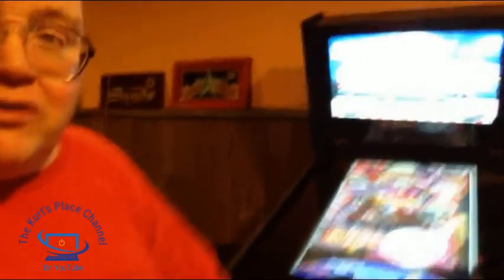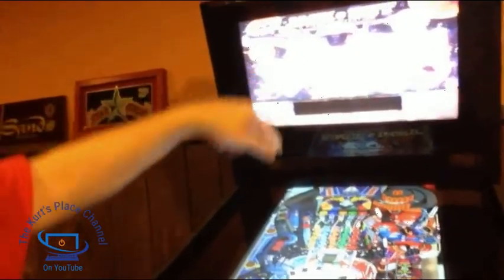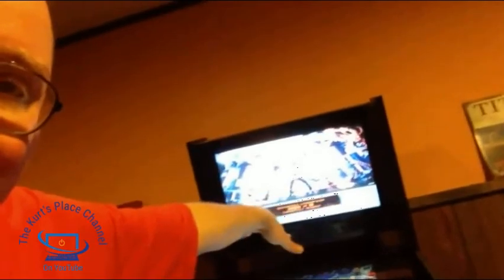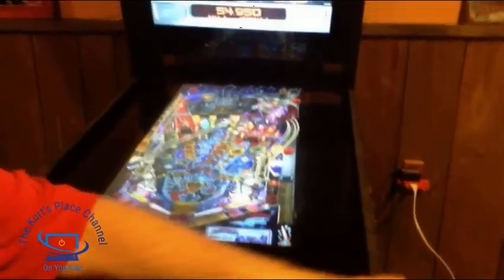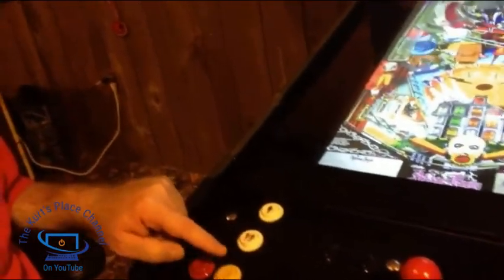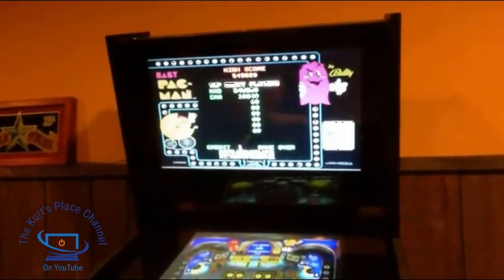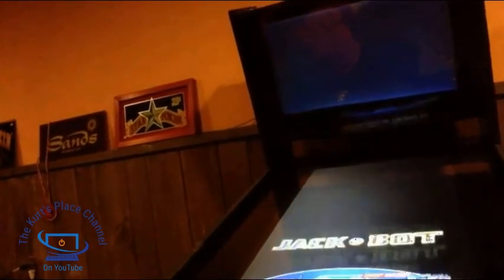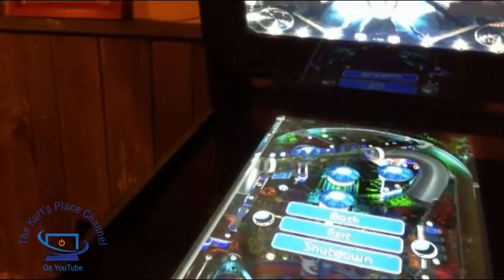HyperPin Cabinet Demonstration